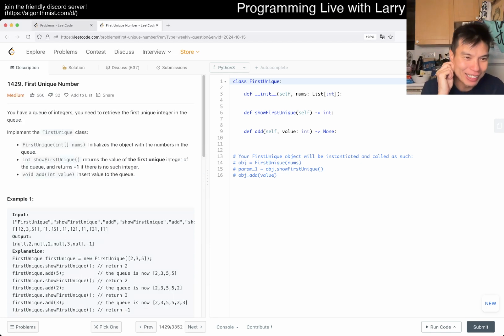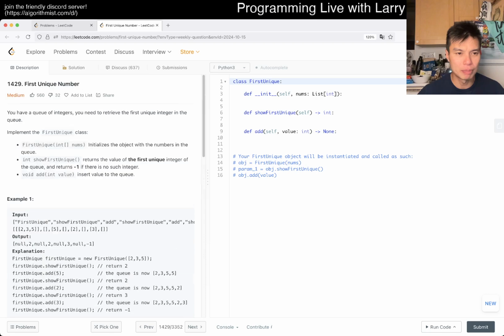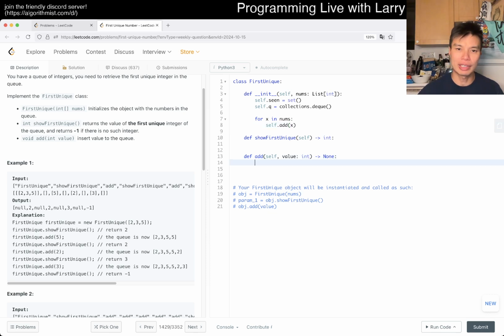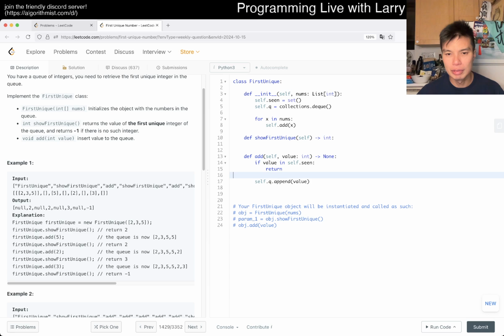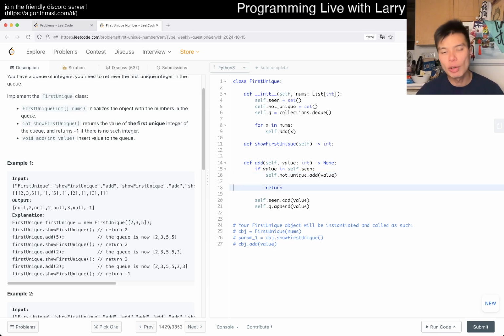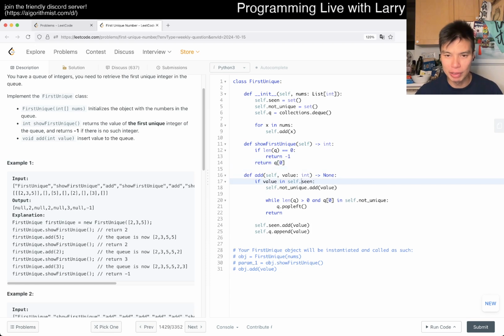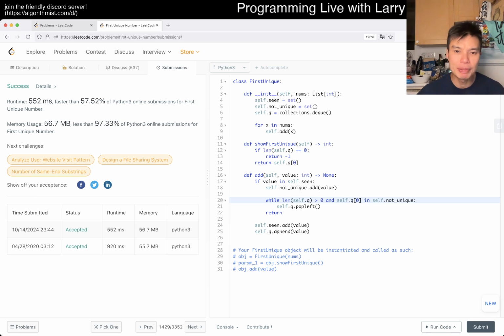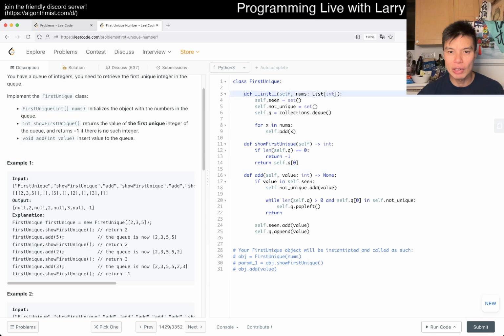1429. First Unique Number - Week 3/5 Leetcode October Challenge